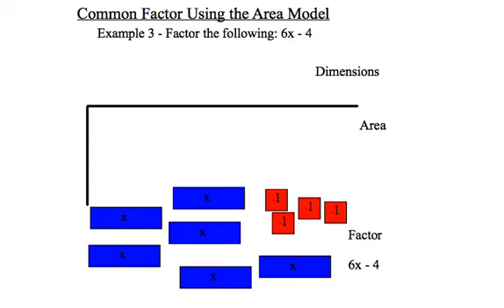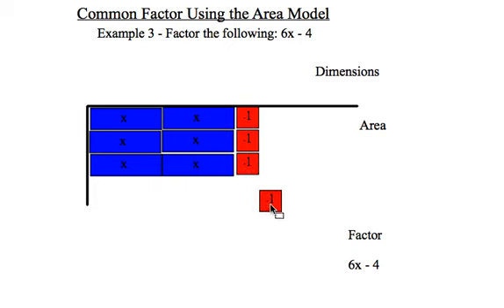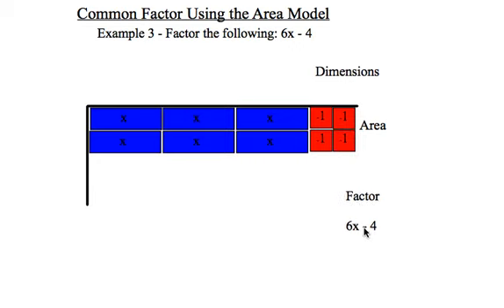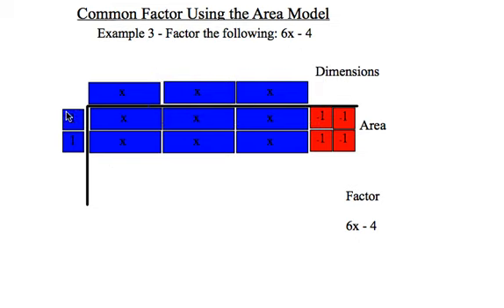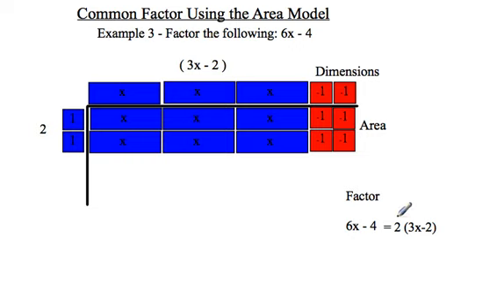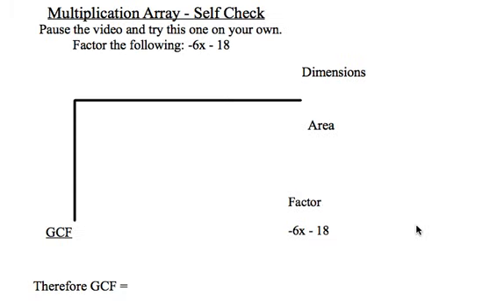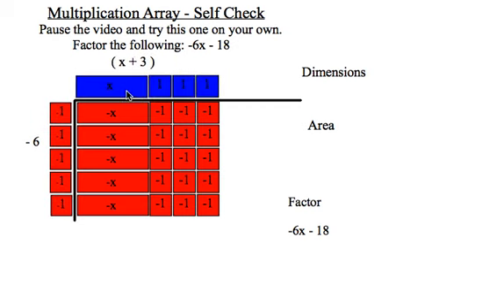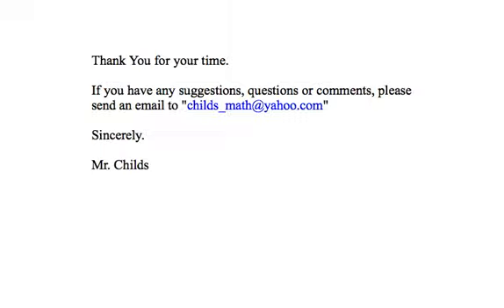mathcast 008b - Using the Area Model to Illustrate Common Factoring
Using the Area Model to Illustrate Common Factoring - Constant and Binomial